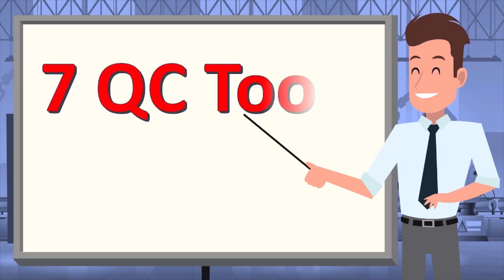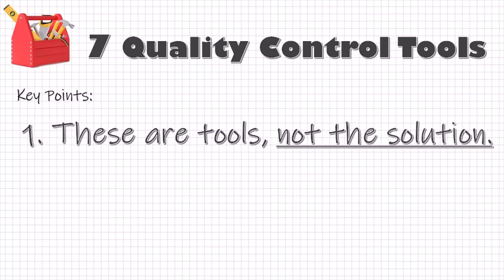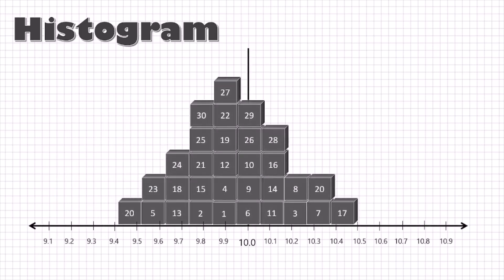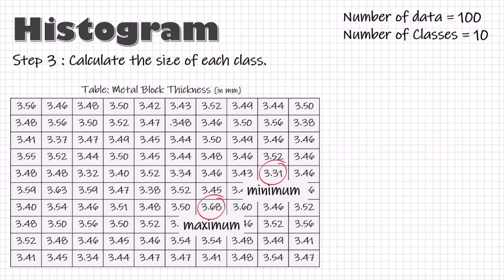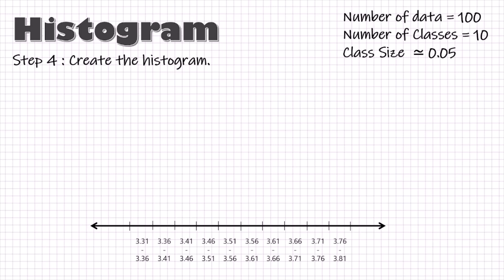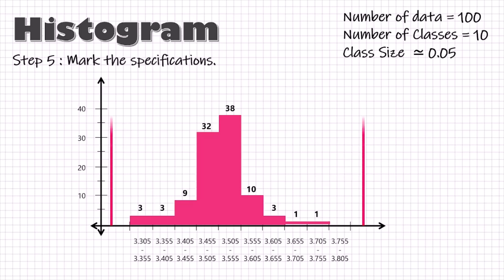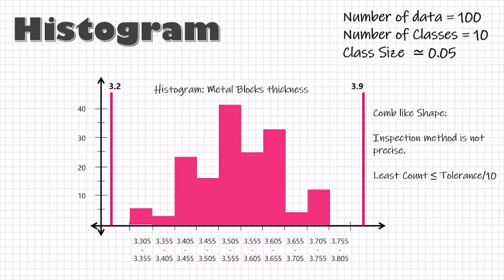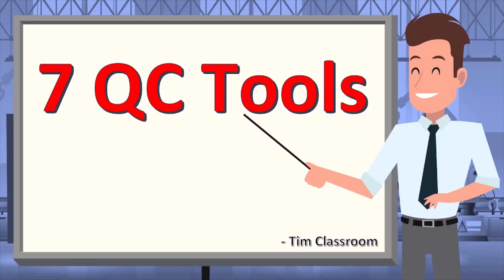7 QC Tools - Part 1 (Histogram)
Introduction to 7 Quality Control Tools and their role in problem solving. Detailed explanation of Histogram and how to make one to study the process distribution.